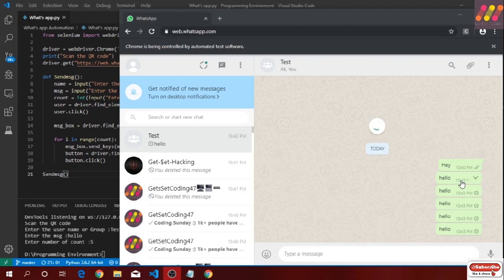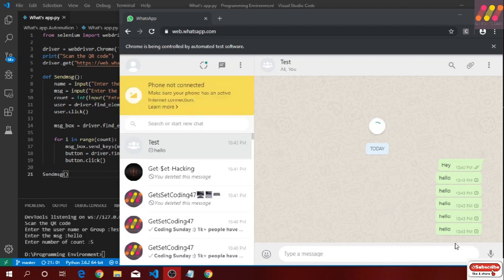One Day Builds: Whatsapp Automation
In this video tutorial, I have shown how to automate what's app using python & selenium